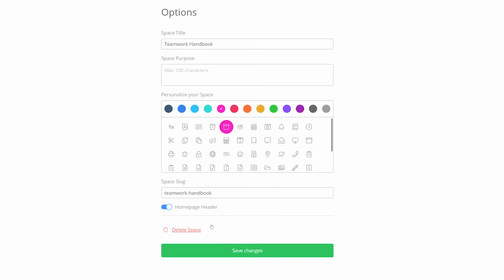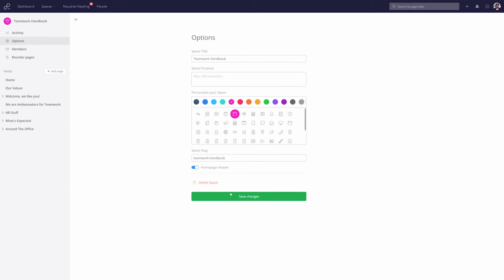Teamwork Spaces - Customizing Your Space Options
Treat your most important documents like they’re actually worth reading, with a smart document management software, UI that’s incredibly simple to navigate, inline comments for easy collaboration and required reading to keep everyone engaged.